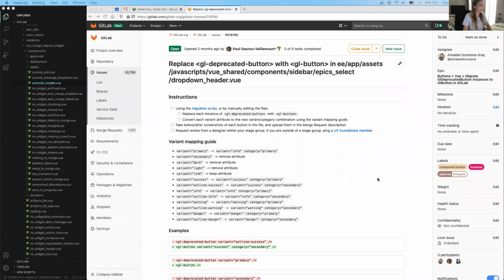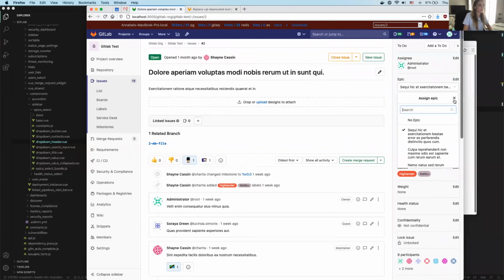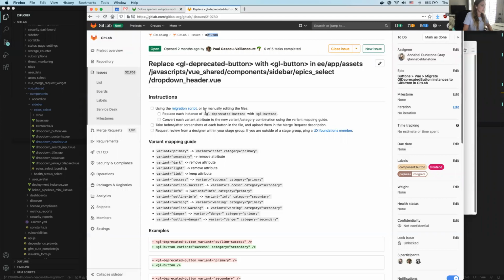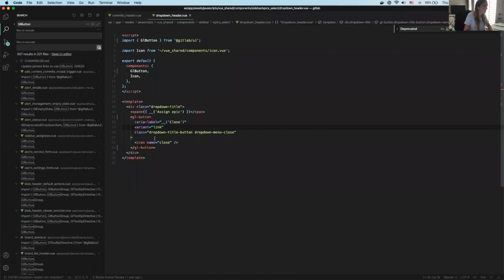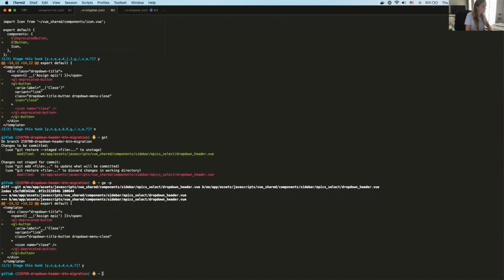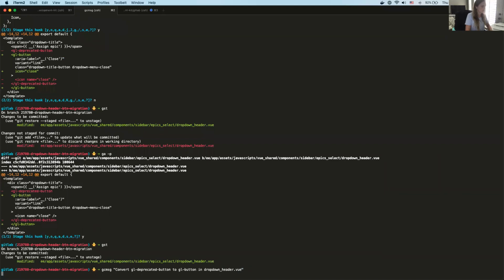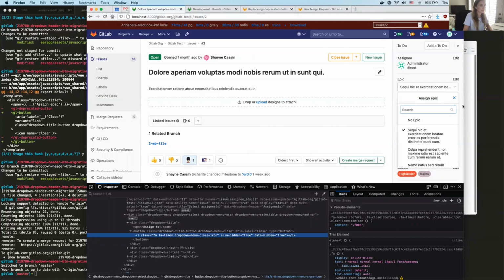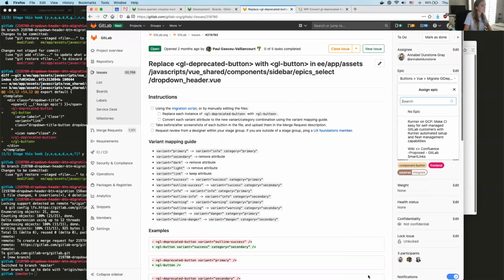How to: migrate GlDeprecatedButton instances to GlButton in GitLab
Annabel Dunstone Gray walks through an example of how to update a button

Note- the links should not be blue! This was another case where we're slightly held up by gitlab-ui. You will also probably need to update specs